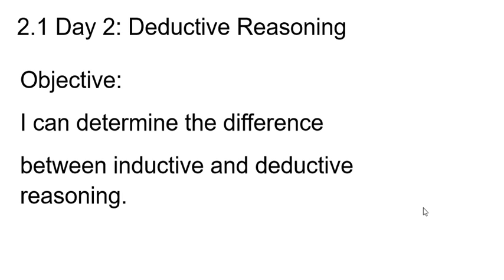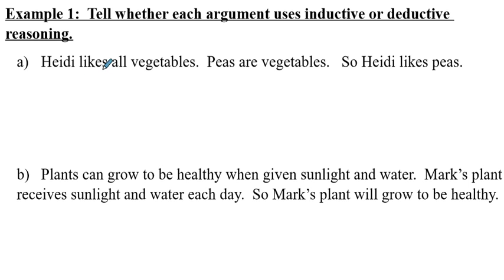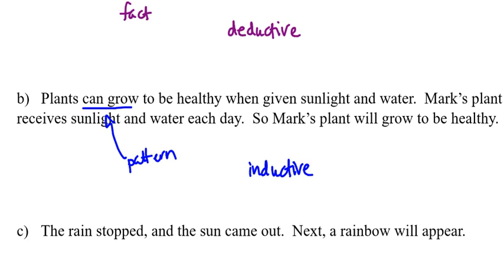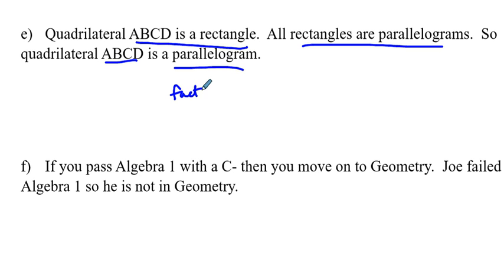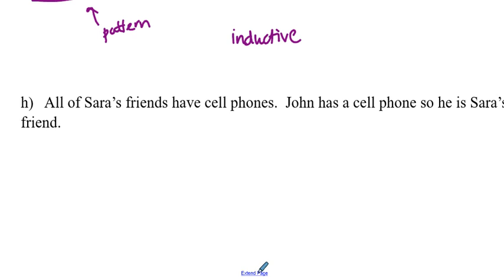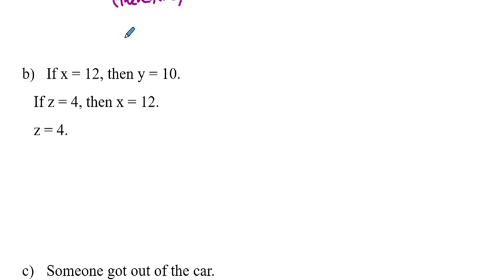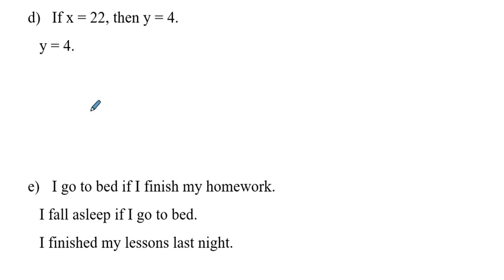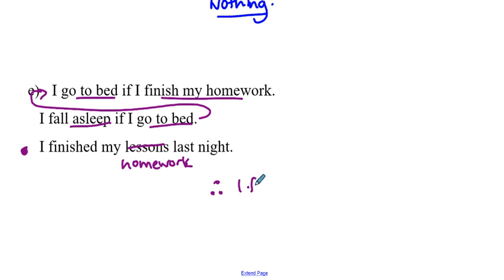Geometry - 2.1 Notes Day 2: Deductive Reasoning